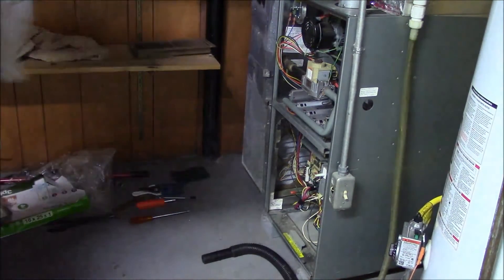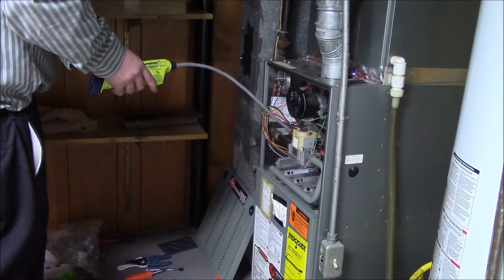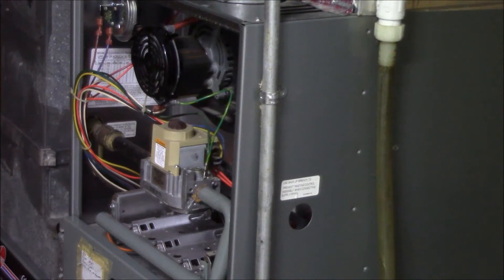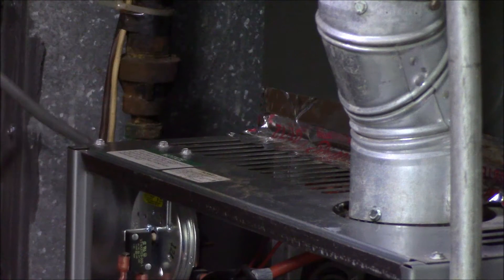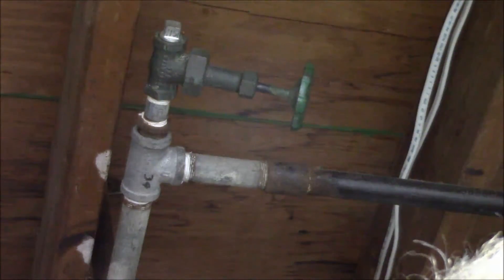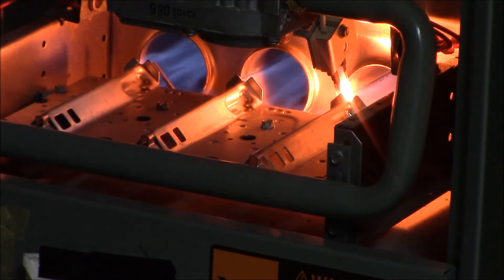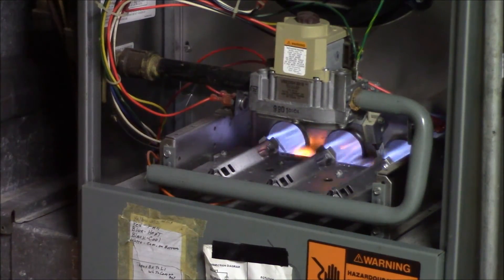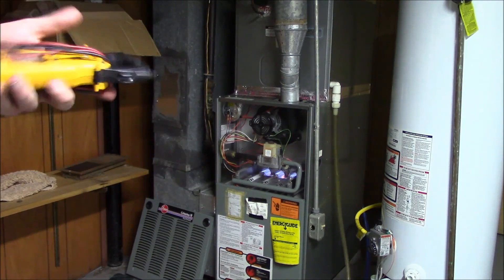Rheem furnace gas leak check and sequence of operation furnace service part 6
Video #6 in a series on servicing a Rheem furnace. This will cover gas leak testing and the sequence of operation for the furnace.